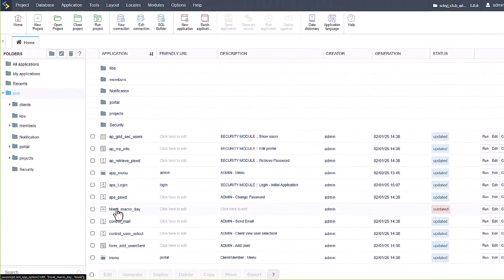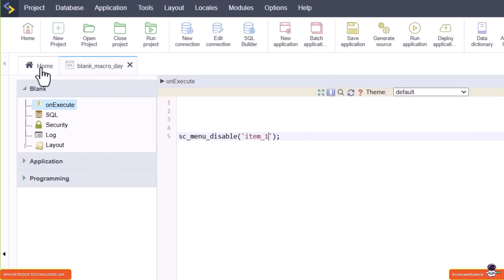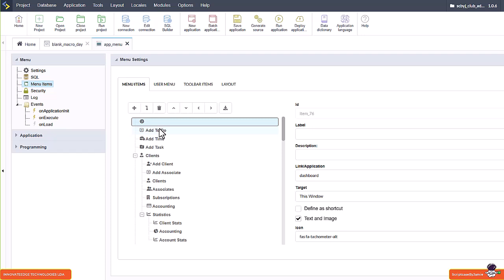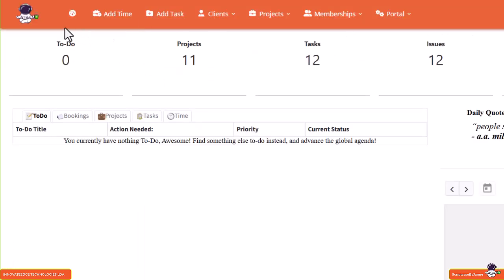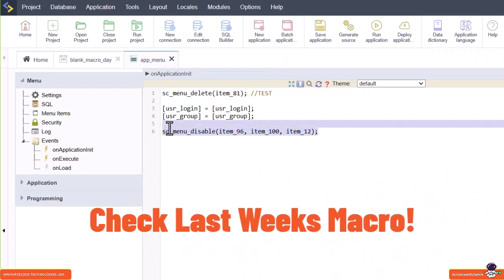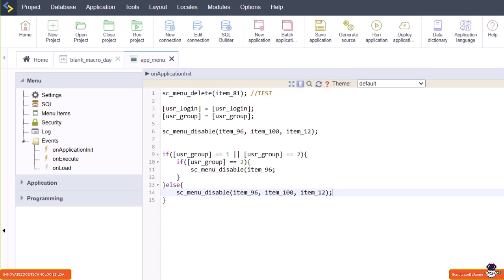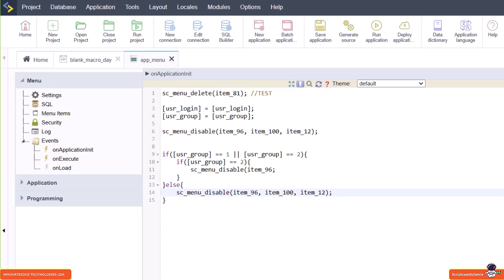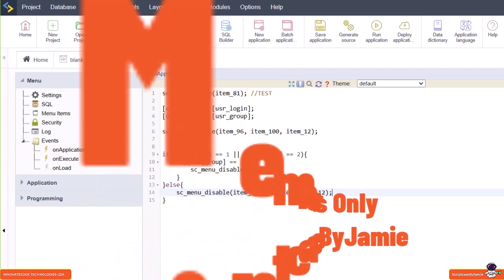Take Full Control: Dynamically Disable Menu Items with sc_menu_disable! | Macro Day Series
Hi, I’m Jamie, and in this episode, we’re diving into sc_menu_disable, the ultimate macro for dynamically controlling menu access. Whether you're managing user roles, permissions, or navigation flow, this macro ensures that only the right users see the right options.

⚙️ What You’ll Learn:

✔️ What sc_menu_disable does and when to use it.
✔️ How to dynamically disable menu items based on user roles or conditions.
✔️ Pro-level tips for enhancing security and user experience.

With sc_menu_disable, you can:

🔒 Restrict access dynamically without breaking menu structure.
⚡ Improve security by keeping sensitive options hidden.
🎯 Customize user navigation for a seamless experience.

✨ Unleash the Future of Scriptcase Development! Join the Macro Day Series now!

Your support drives us to keep delivering epic development insights.